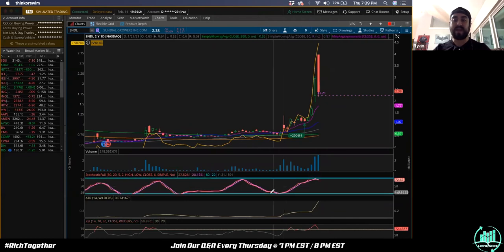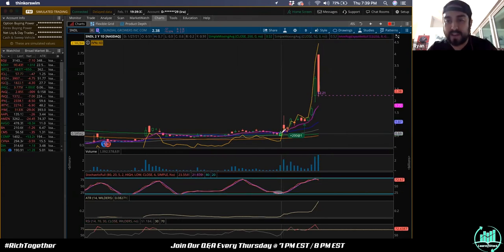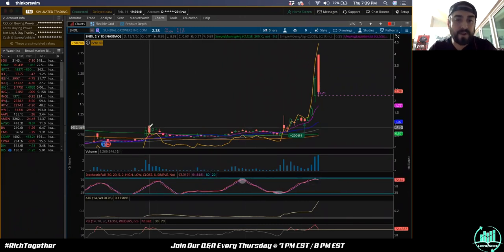How to use Stochastic Indicator to enter/exit a Trade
In this video, Learn2Stock goes over How to use Stochastic Indicator to enter/exit a Trade.